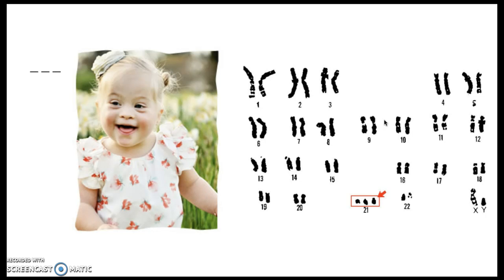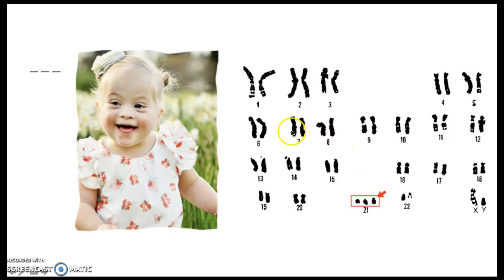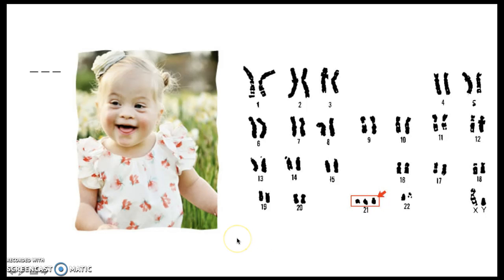EDCI 270 screencast practice